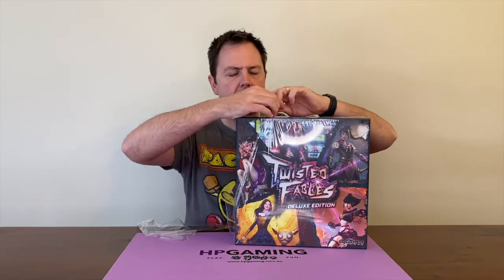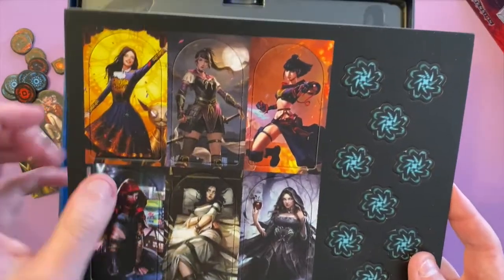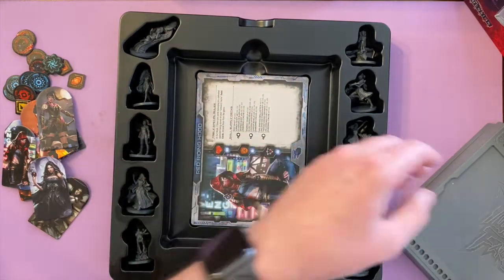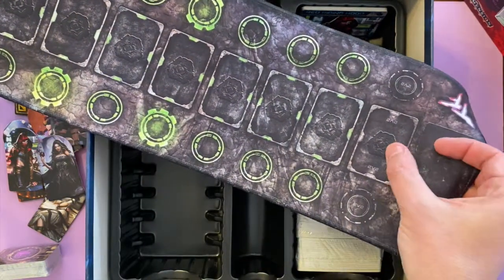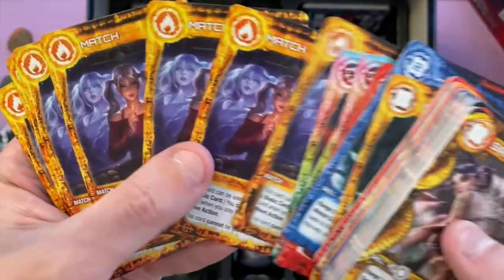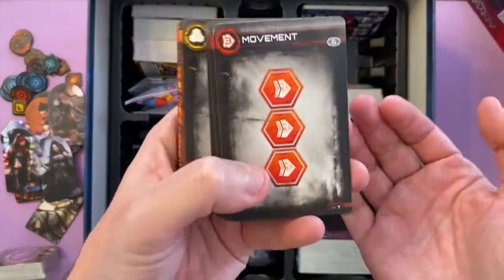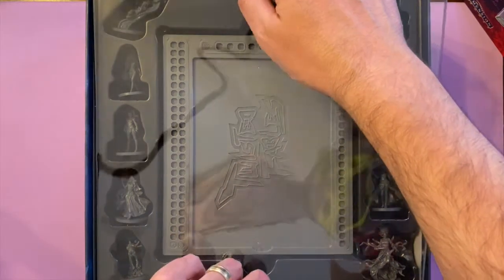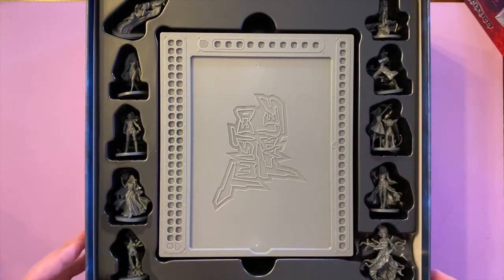GameLINK! | Unboxing | Twisted Fables Deluxe Edition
Join Matt as he revisits beloved Fairy Tales with an epic 1v1 Mortal Kombat/Street Fighter flavour in TWISTED FABLES by DIEMENSION GAMES. 2 or 4 Femme Fatale Fables, 30-60 mins, Age: 14+

Music: Feel The Funk - Jimmy Fontanez / Media Right Productions